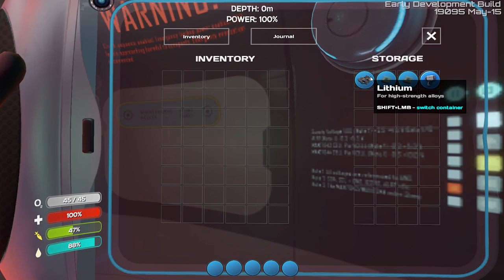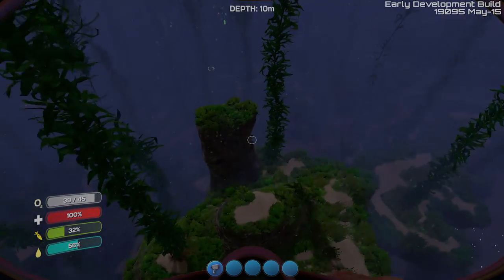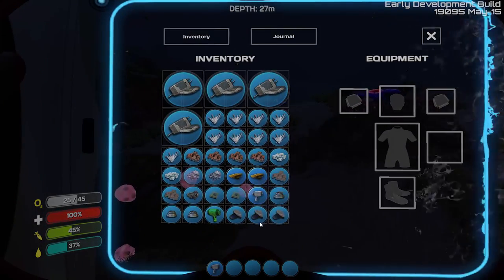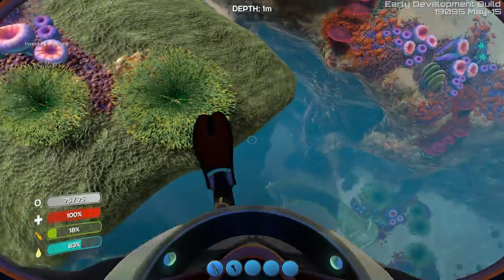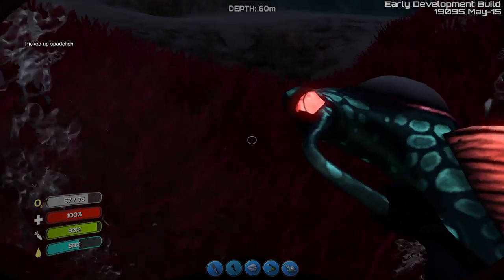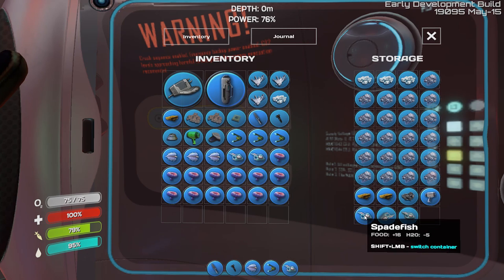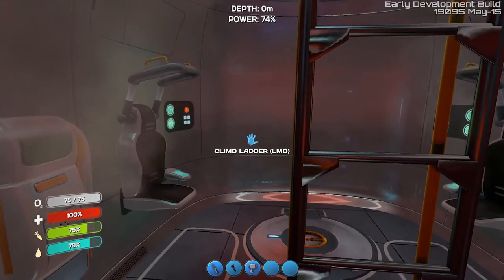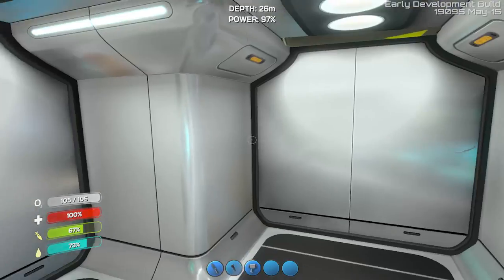Let's Play Subnautica - Episode 1: New Season, New Stuff!